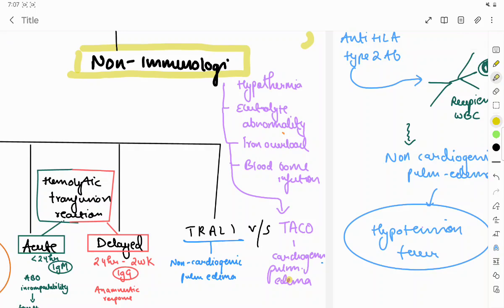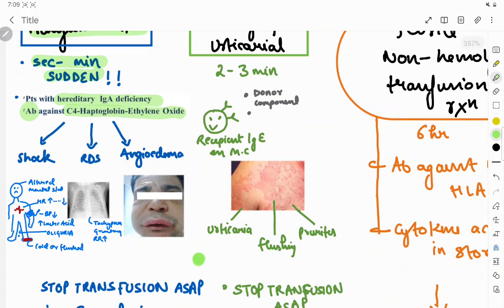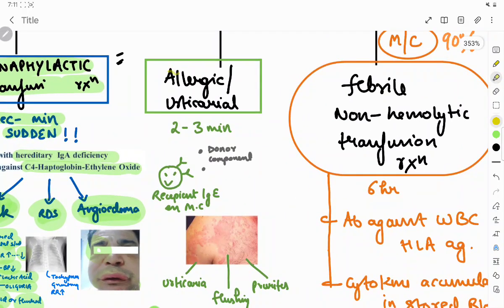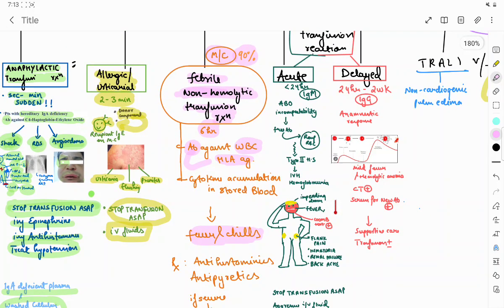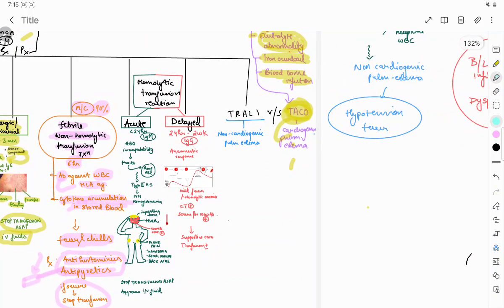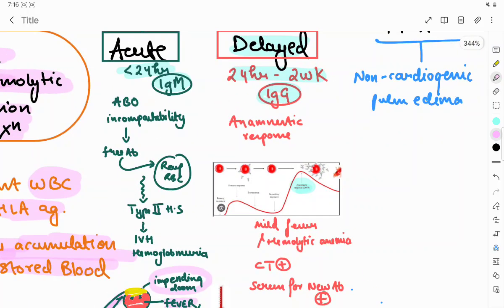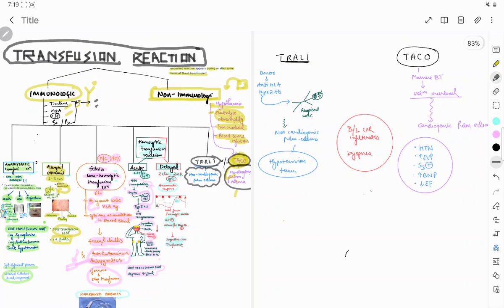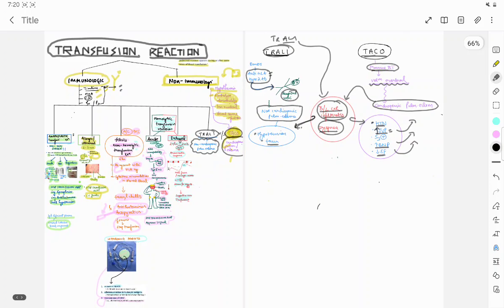Blood transfusion reactions